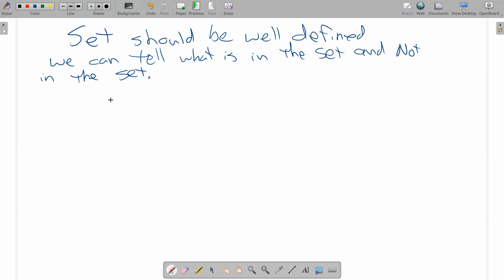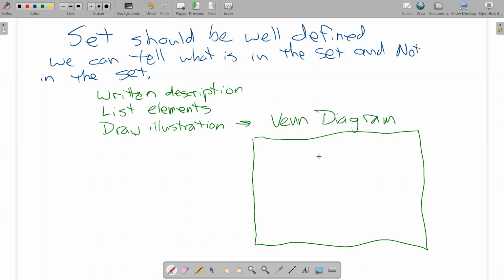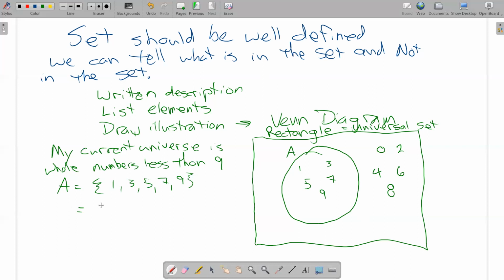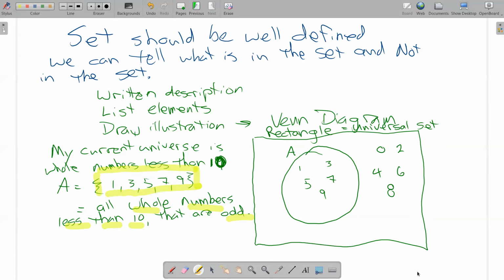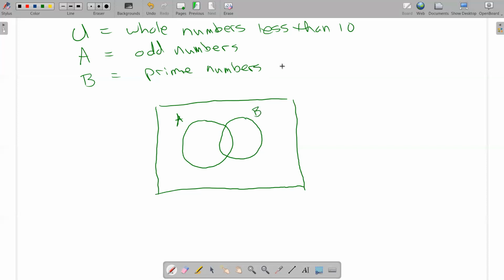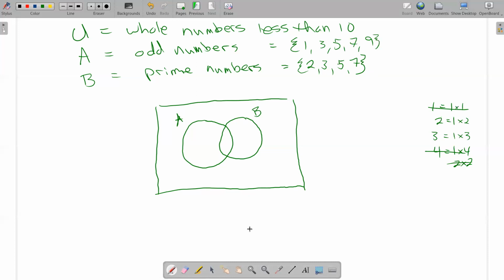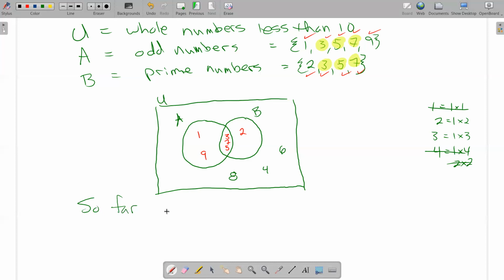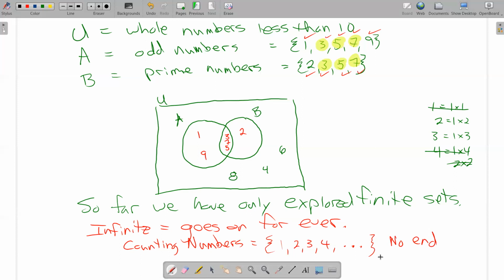MfEST 1 Section 2.2 Set Representations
Section 2.2 Set Representations
Description, list, Venn diagram